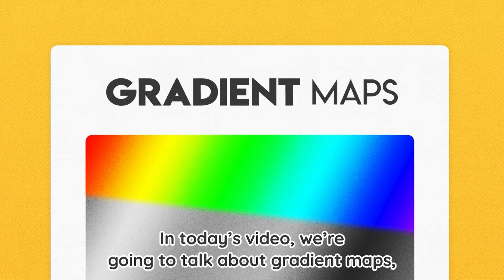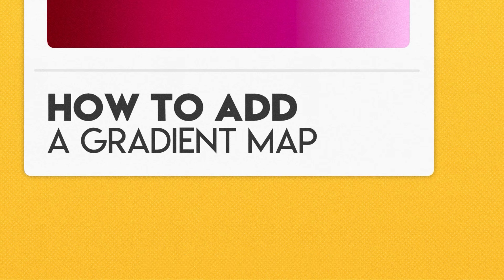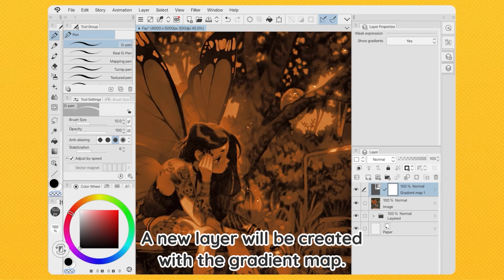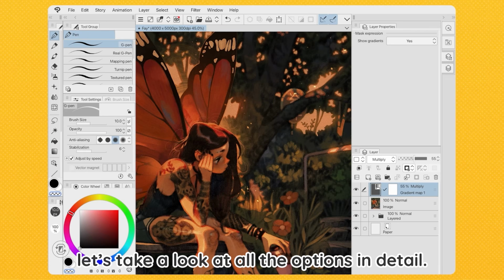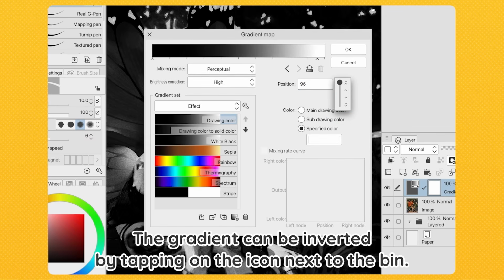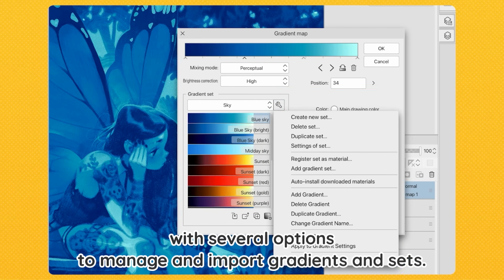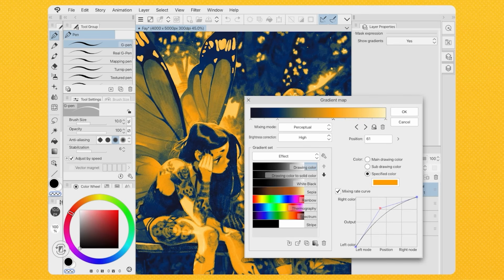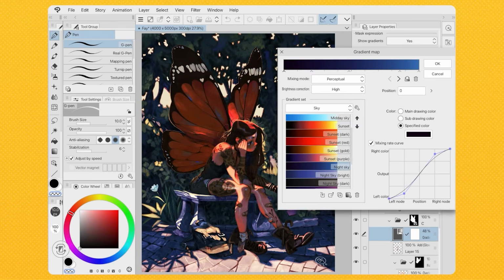Explore Gradient Maps with Simz | Clip Studio Paint Recommended Feature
In this video, Simz shows you how to use gradient maps to easily adjust the colors in your work. You can add them permanently by directly applying one to a layer, or reversibly, by using adjustment layers.
Discover more on how to fine-tune the gradient maps in the adjustment window to match your work.

Learn more about Gradient Maps:

Replace the colors of the gradient with different colors

0:00 Introduction
0:37 What is a Gradient Map
1:10 How to add a Gradient Map
3:36 Gradient Map Options
6:16 How to edit a Gradient Map
8:21 Final thoughts